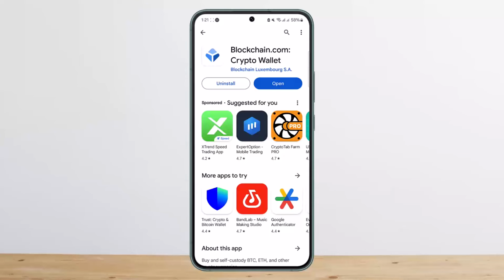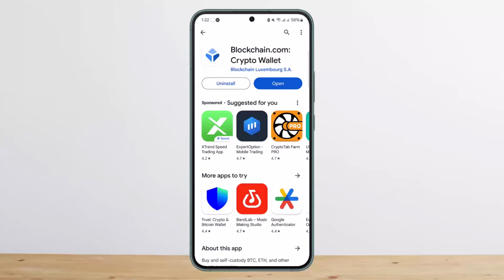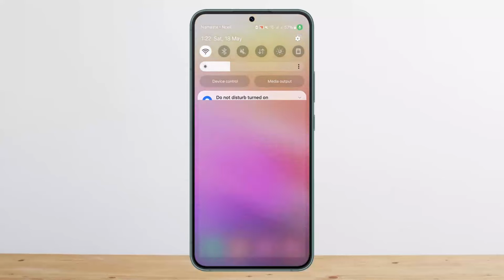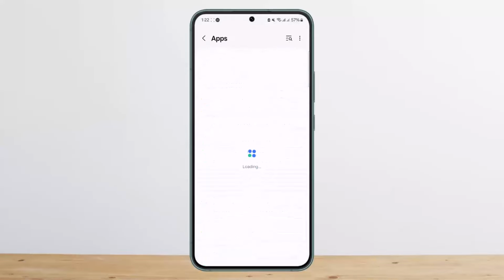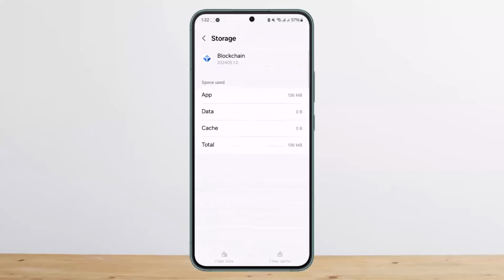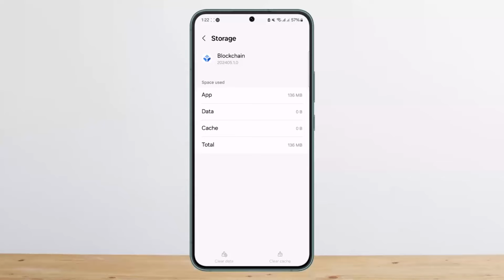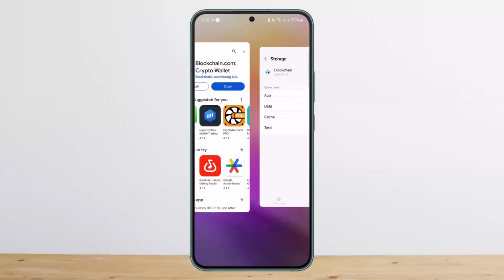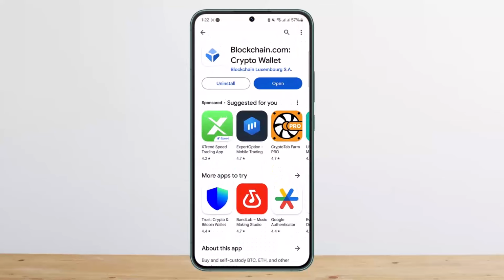Blockchain.Com Not Working - Easy Fix !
In this tutorial video, I will simply show you how to fix blockchain wallet not working. So just make sure to watch this video till the end.

~ Video Chapters:
0:00 Introduction
0:10 Blockchain.Com Issue Fix
1:09 Outro